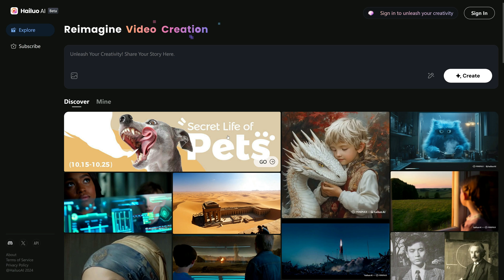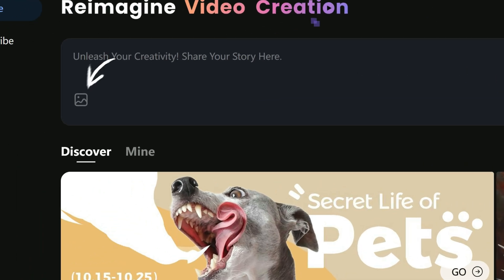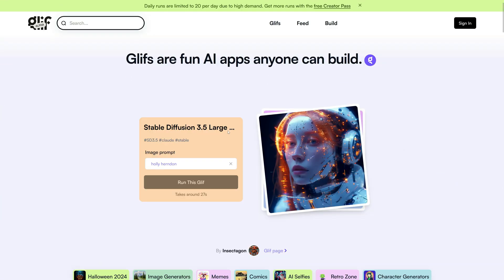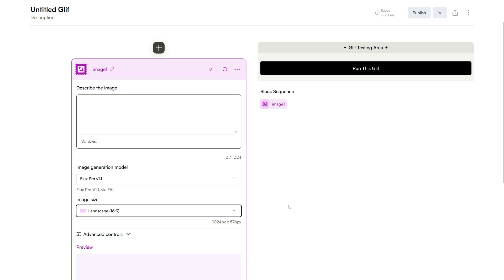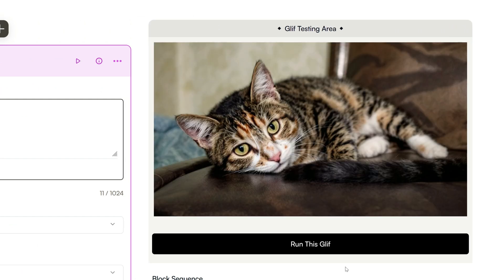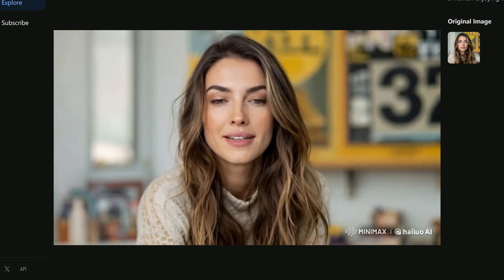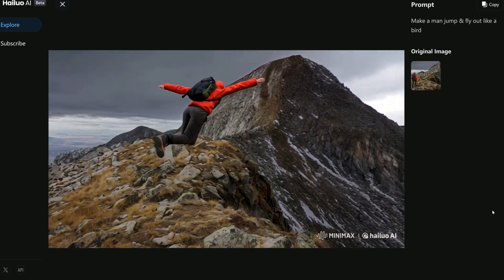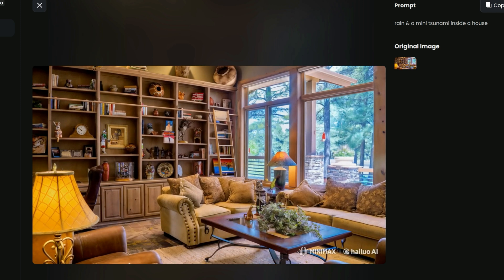Get Ready to Create STUNNING AI Videos in MINUTES with Minimax!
Are you ready to take your video creation to the next level with AI? In this tutorial, I’ll show you step-by-step how to use Minimax’s image-to-video AI tool to generate incredibly realistic videos. You’ll learn how to add emotions, apply stunning visual effects (VFX), and even extend your videos effortlessly!

Whether you’re a content creator, filmmaker, or just curious about AI video tools, this video will help you create lifelike AI-generated videos that captivate your audience. I’ll also share pro tips for using Flux 1.1 Pro to generate ultra-realistic images, and how to seamlessly integrate them into your videos.

📌 Key Highlights:

How to create realistic videos with Minimax AI
Adding emotions and facial expressions to videos
How to extend your AI videos
VFX and special effects with AI
Pro tips for getting the best AI results

Timestamps:
00:00 - Intro to Minimax’s Image-to-Video Tool
00:29 - Overview of Minimax website features
01:30 - Creating Realistic AI Images with Flux 1.1 Pro
03:12 - Turning AI Images into Realistic Videos
03:46 - Adding Emotions and Facial Expressions to AI Videos
04:15 - Creating Stunning Visual Effects (VFX) with AI
05:03 - How to Extend Your AI Videos Easily
05:33 - Outro & Final Tips

High CPC Keywords:

How to create realistic videos
AI-generated videos
Visual effects VFX with AI
AI video tools tutorial
Best AI tools for video editing
Realistic AI images
Video editing tips
AI-powered content creation
Video creation software

NOTE!!

About: Crypto PayTech​ is a YouTube channel, where you will find Tricks, And latest updates about Computer system and Trading of cryptocurrencies

Regard  BY:👇👇
                    AiFutureByte